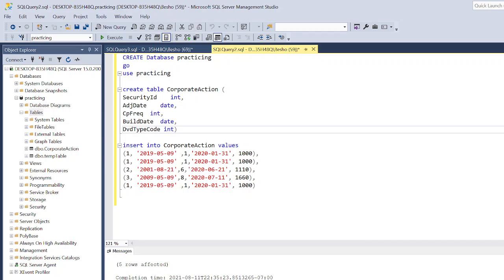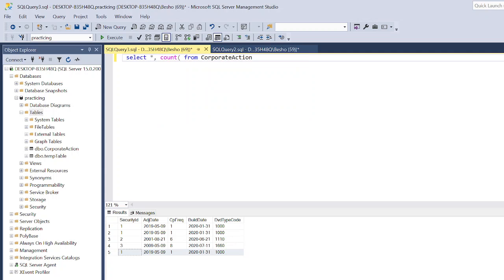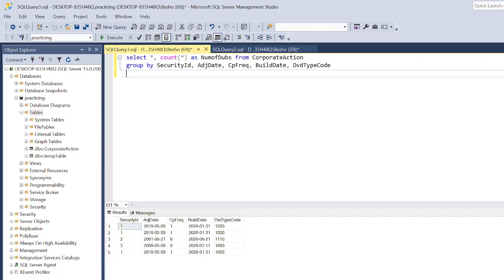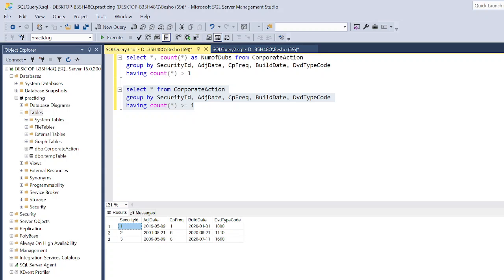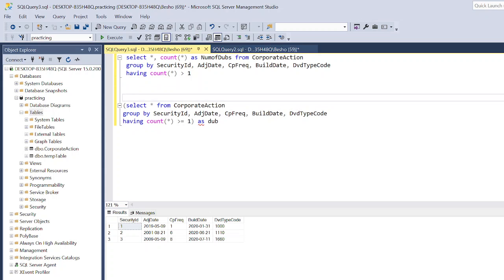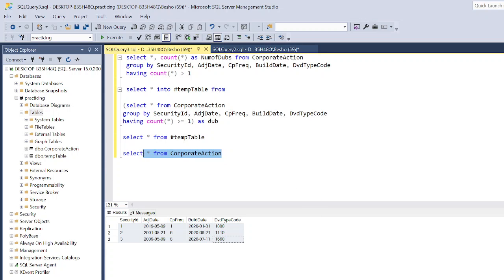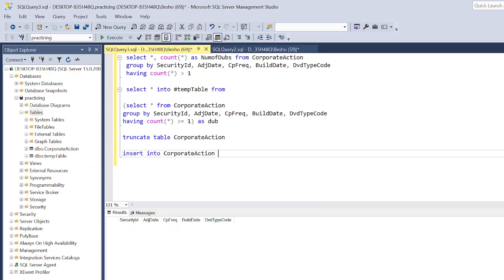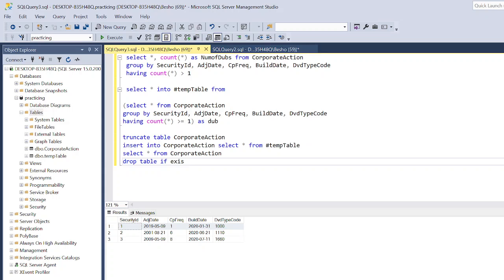Find and Delete Duplicates in SQL Table